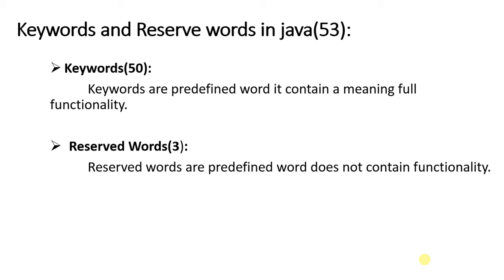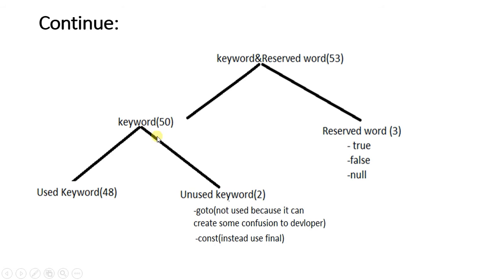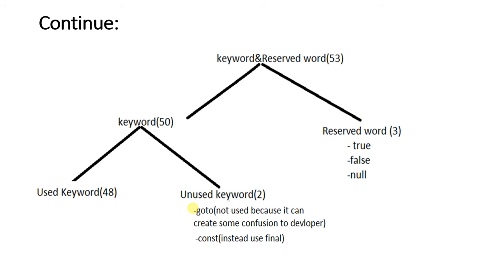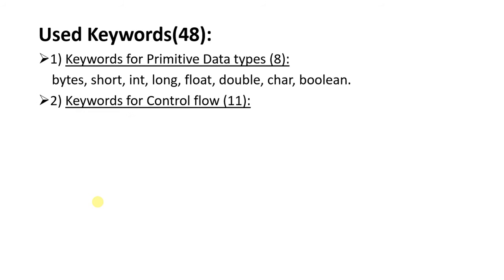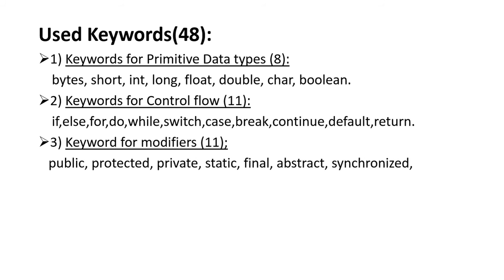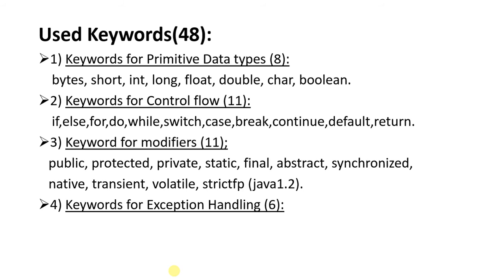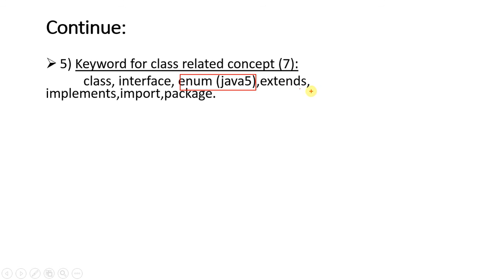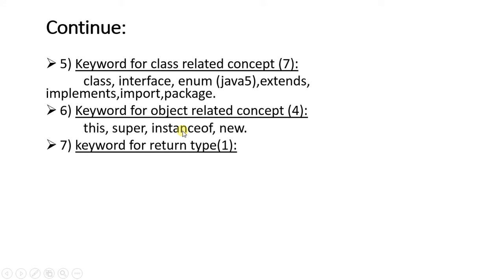All Keywords in JAVA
Today,I am uploading this video ie "All Keywords in JAVA"  to take  a look  more clarity and easy to understand  all keywords and also easily remind.you will get more additional knowledge about java keywords and reserved words.